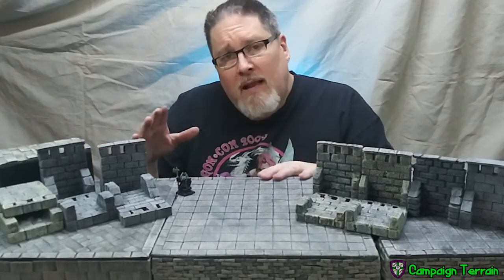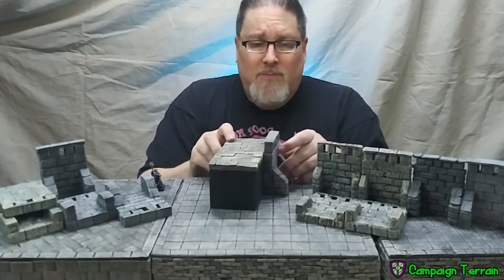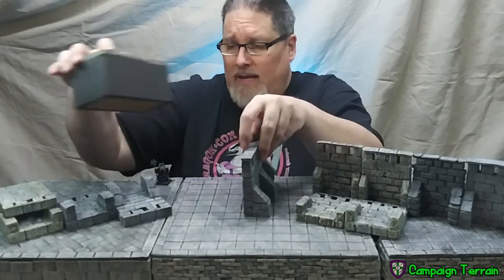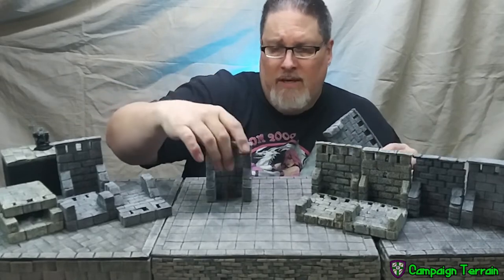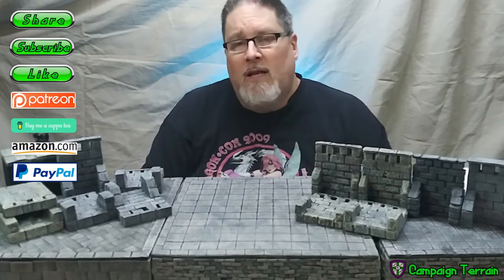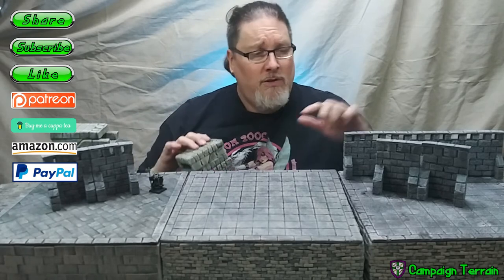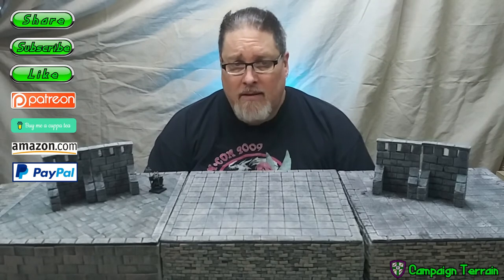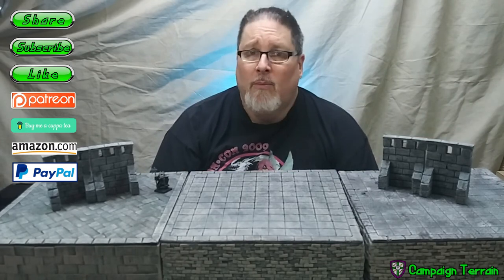Modular City Railings (Episode 0058)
These Railings are designed to work with my "City Block Blocks", "City Street Blocks", and "City Block Bridges". They can also be used as standalone walls, crenelations, and more.

I truly hope y'all are enjoying these. I love y'all. I'll see ya' next week!

Would you like to help the channel grow? Here's where you can contribute:
* PayPal; If this is your preferred way to help me out, I'm ThatGuyCross
* Amazon; They are completely unresponsive. Still working on it

- "Phase Shifter" - Auditonix

(TTRPG, Palladium, D&D, Pathfinder, WH40K)